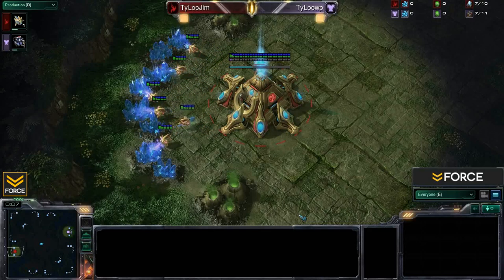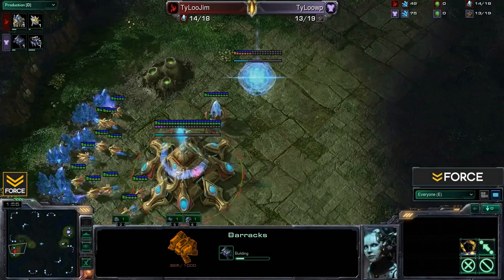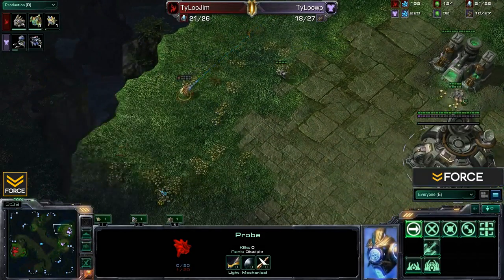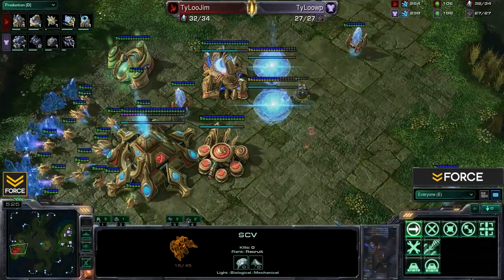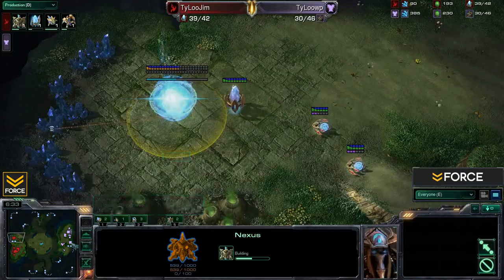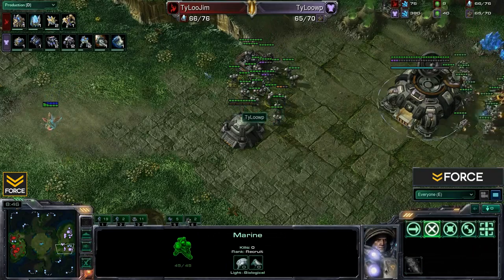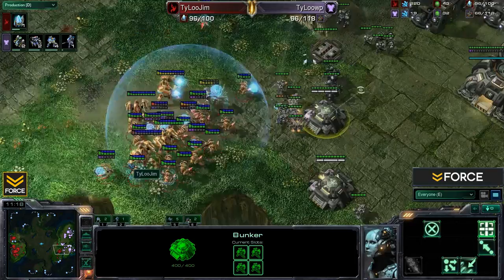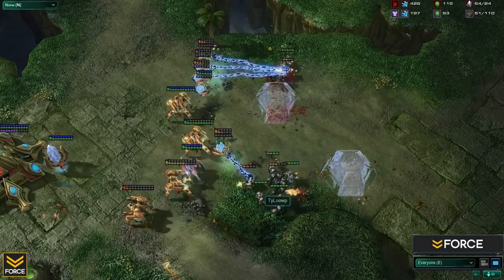StarCraft 2 Jim P vs WP T G1 Commentary